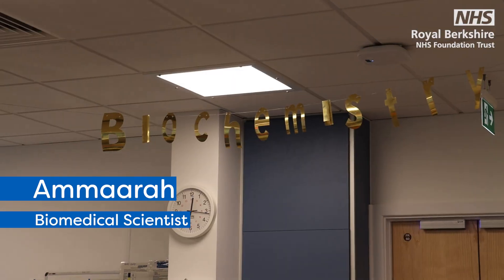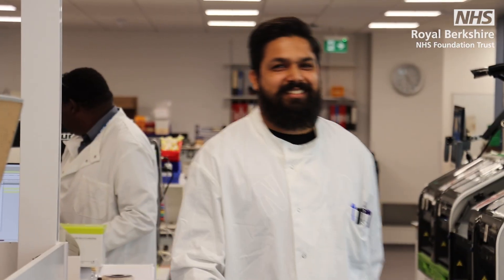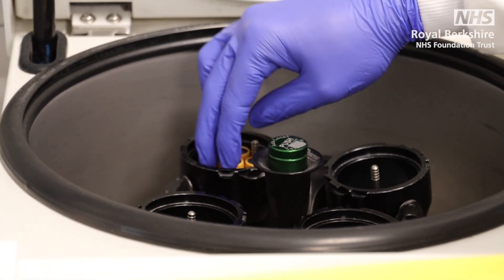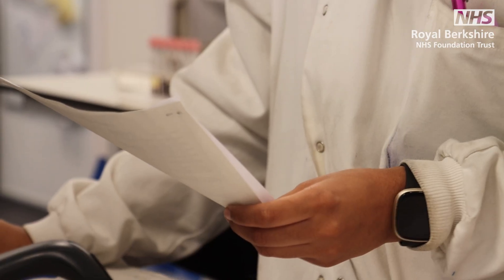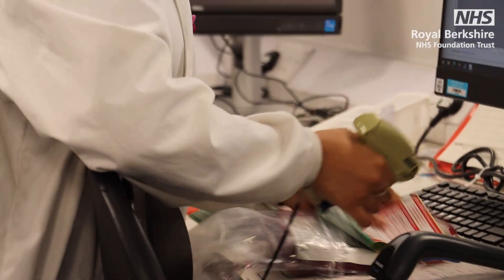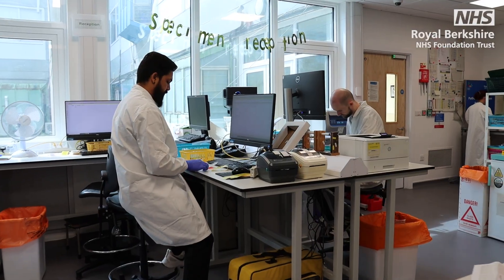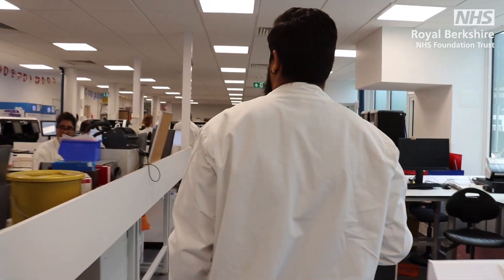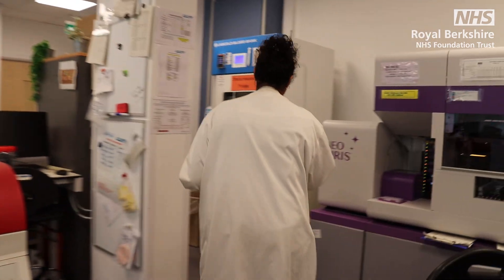Inside Royal Berkshire: Rapid Response Lab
Welcome to Inside Royal Berkshire. In each episode we will showcase some of the different teams that work here across the trust. Our first episode features our Rapid Response Lab. 🌟

The Rapid Response Lab plays a vital role in delivering fast and reliable pathology testing, not only for patients within Royal Berkshire Hospital but also across the local area. In fact, around 80% of healthcare decisions regarding diagnosis or treatment involve a pathology investigation. On average, the lab processes around 40,000 inpatient requests each month, which breaks down to roughly 1,350 tests every day.

Hear from Ammaarah, Michael, Ashfaq, Kelly, Anne, and Isobel, who give a glimpse into life at the Rapid Response Lab. 💙